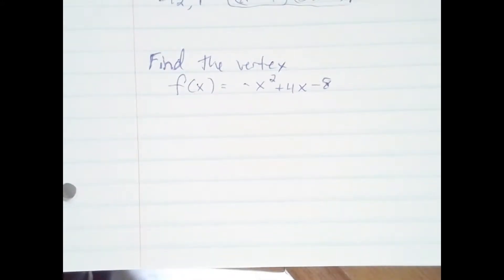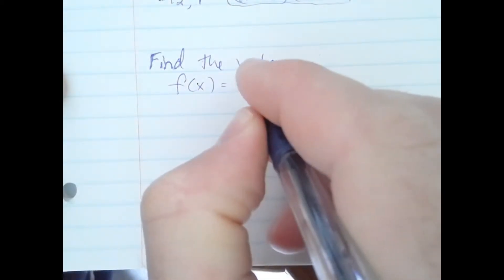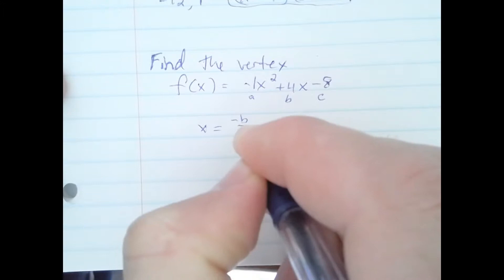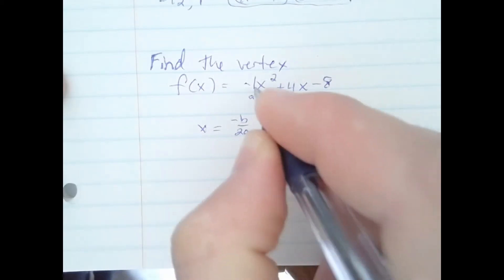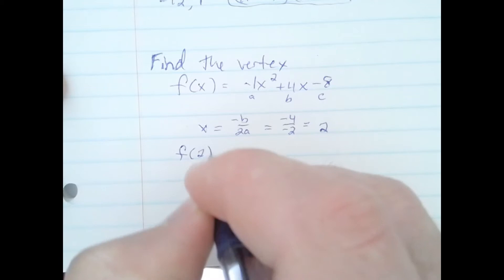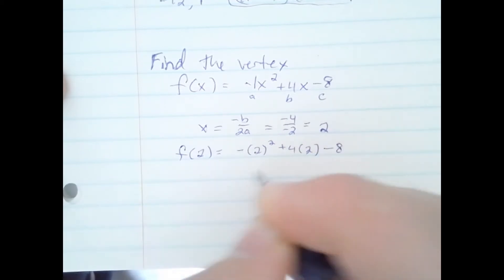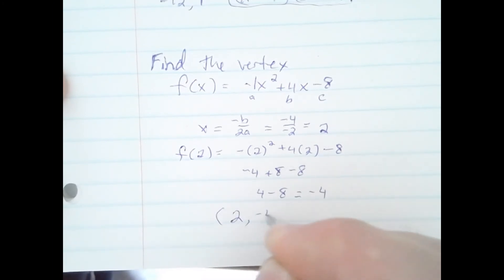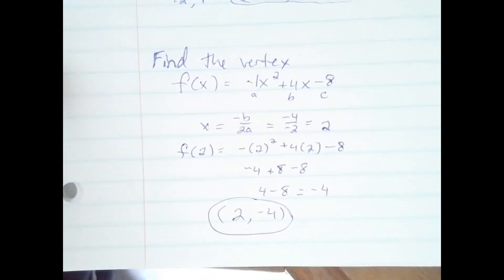Find the vertex of f(x)=-x^2+4x 8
Finding the vertex of a quadratic equation